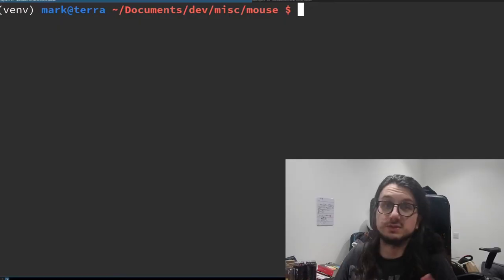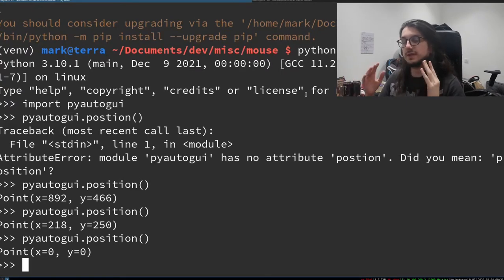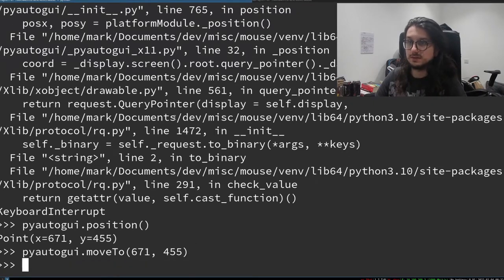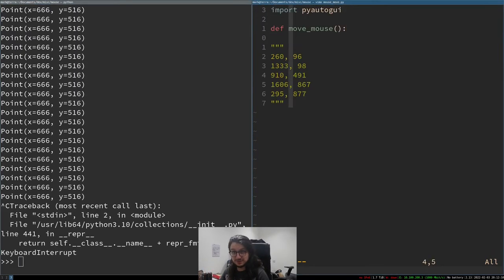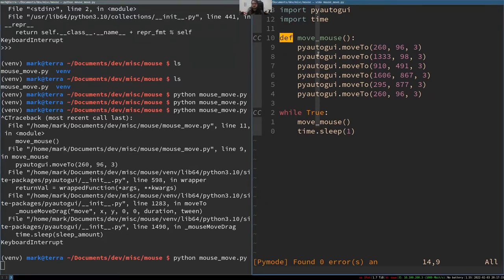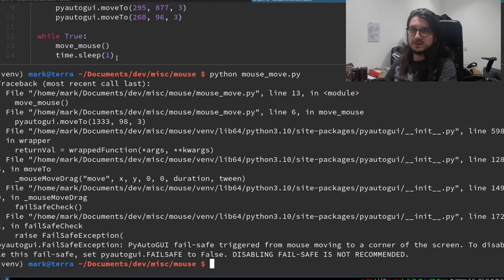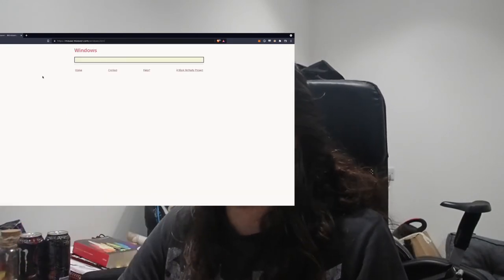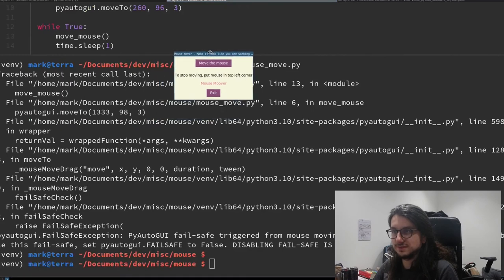Making a MOUSE MOVER with PYTHON (pyautogui)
for a nicer way to move your mouse! (my own project :))

In this video we use pyautogui to move our mouse so that it will keep us looking like we are at our desk when we are actually not ;)